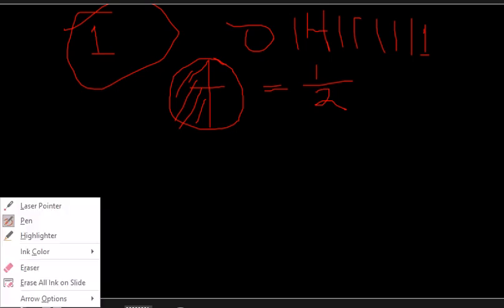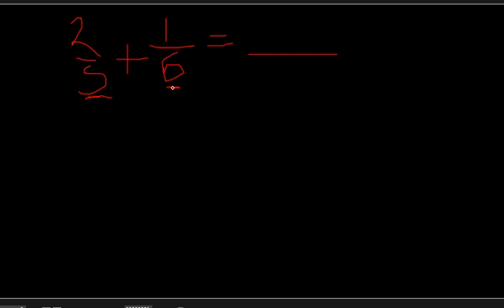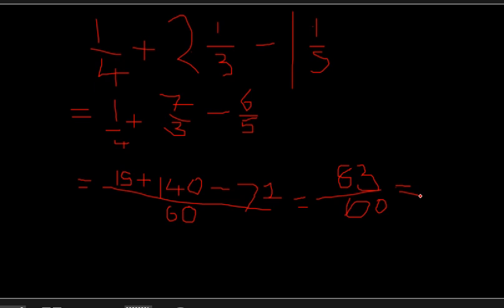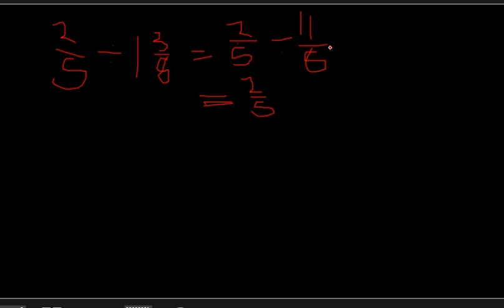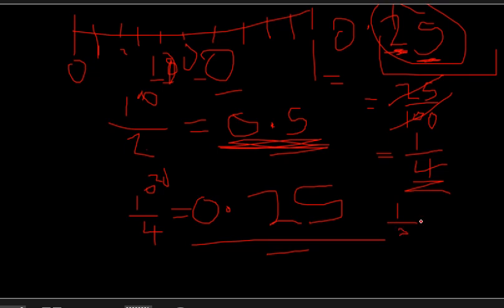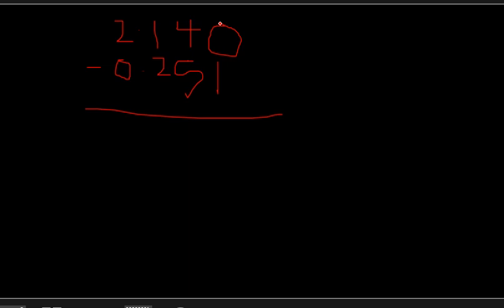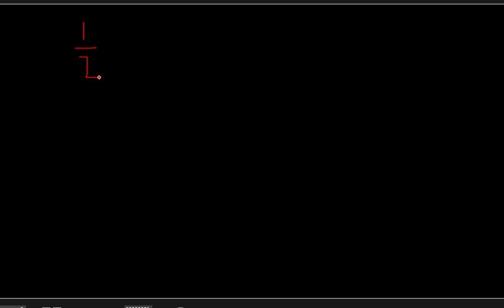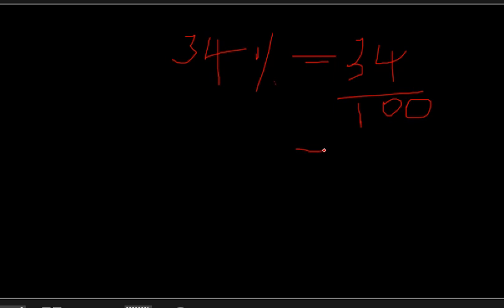FRACTIONS, DECIMALS AND PERCENTAGES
FRACTIONS
- Additions and subtractions
- Multiplication and division
DECIMALS
- Conversions
PERCENTAGES
- Conversions